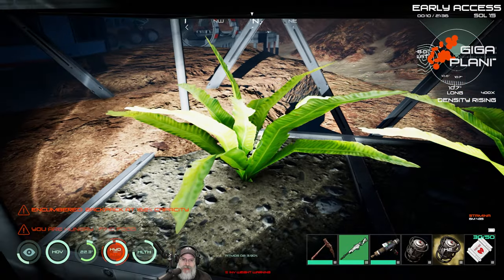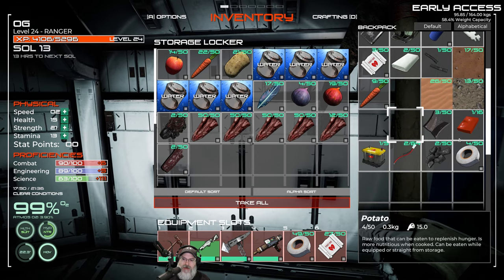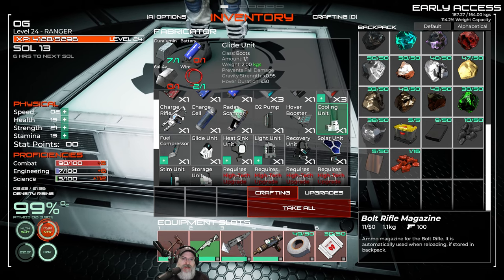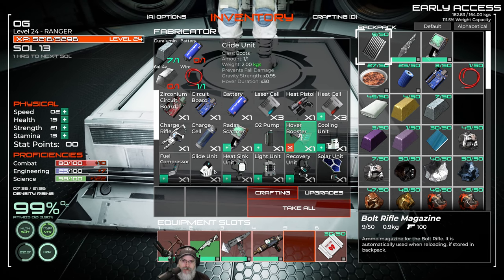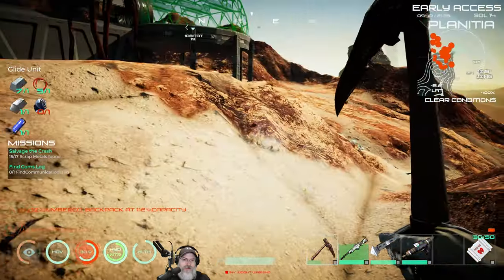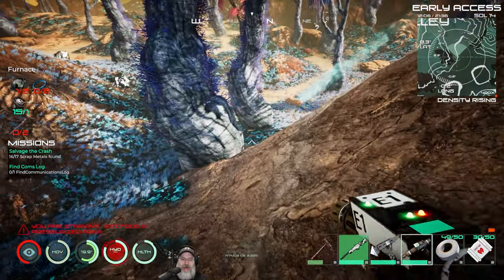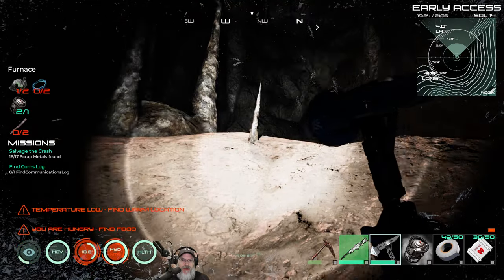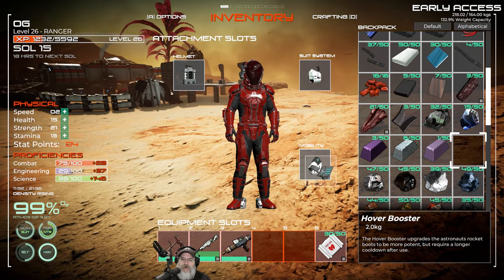Osiris New Dawn Discovery Update | Tutorial & Lets Play | E9 Barracks, Bio Dome & Suit Upgrades